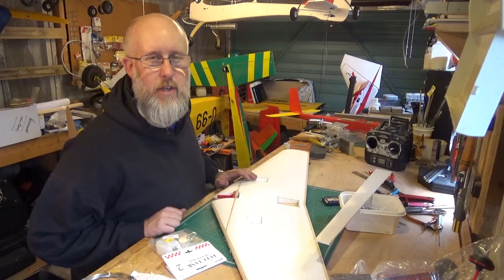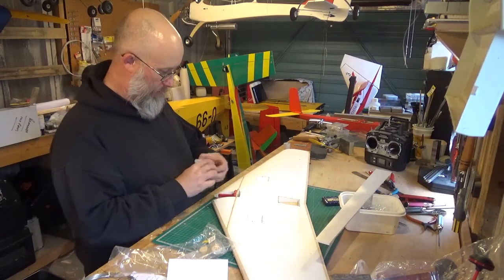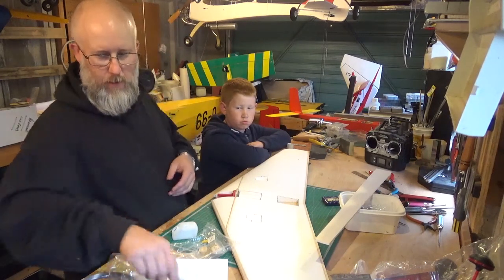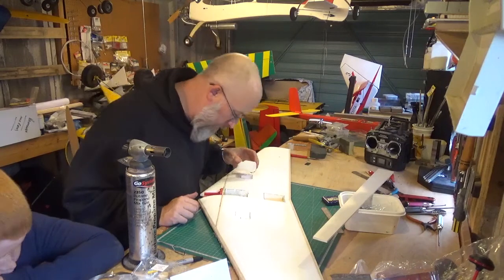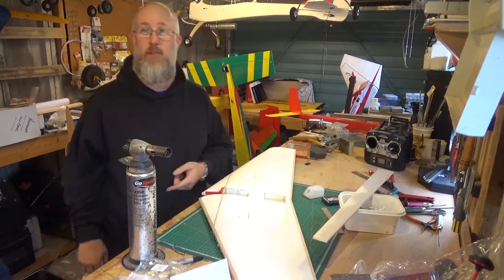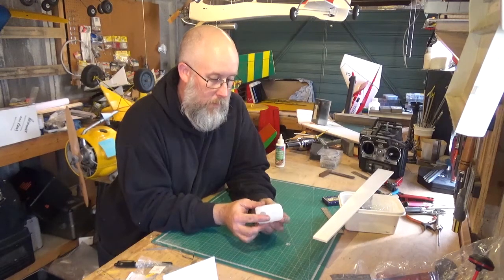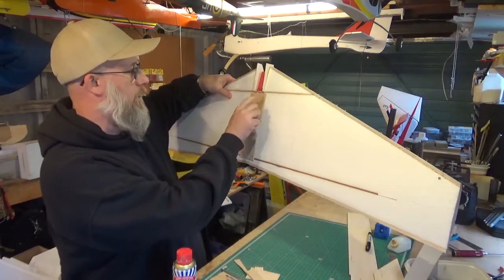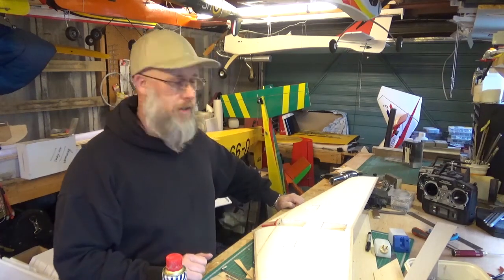Project A pt5, I have a tank! Lets make a home for it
This is the fifth video in a series following the experiment to build a glow powered flying wing. It has taken a good while to research what would be the best aerofoil and planform but I decided to just get on and try it out.

The wing will be powered by a .12 size glow engine initially, will be covered with cross weave tape and coloured packing tape in the same manner that combat slope wings are finished.

I am trying to reach 1000 subscribers which will be a key milestone for this channel.

These links, and all other links on this and all other videos can be assumed to be "affiliate" links, which means I will gain a small percentage (I mean tiny tiny amounts) of any sale which can be put towards more models, reviews, r/c parts etc which in turn means more vids for this channel.